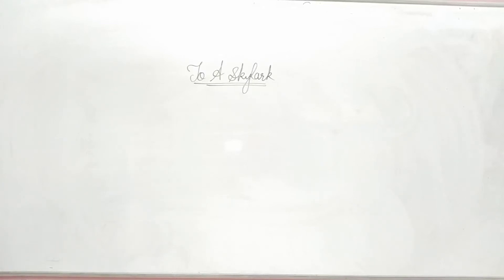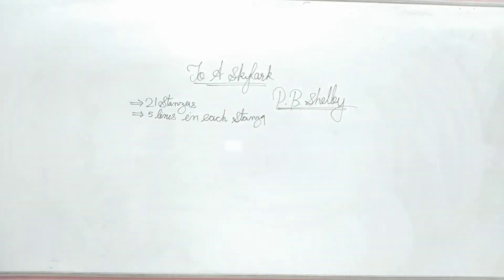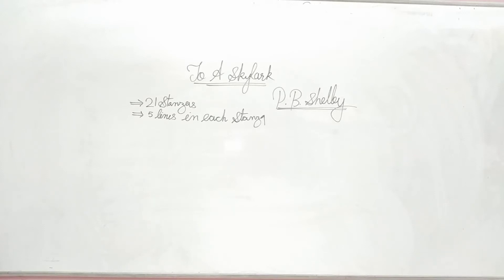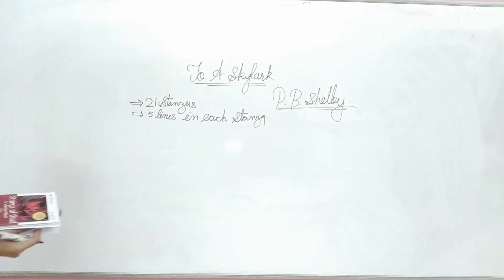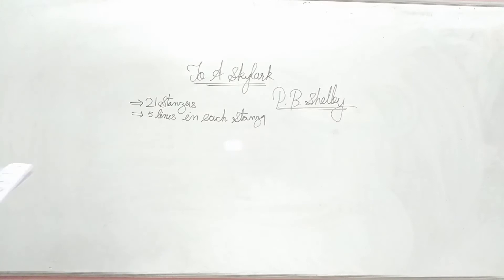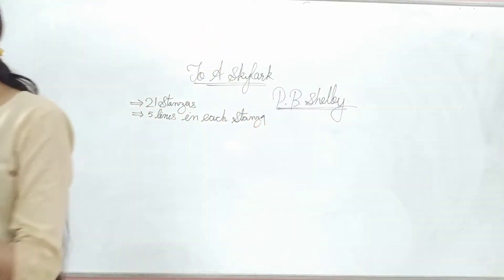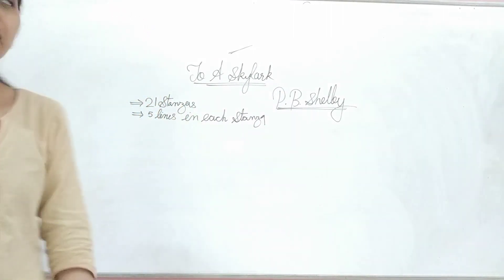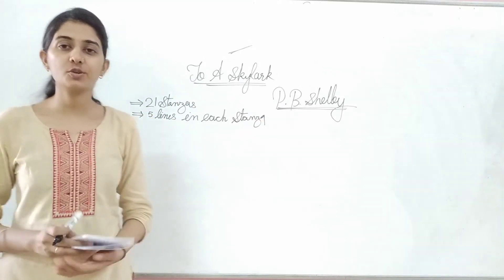Skylark By Vritika Nagpuria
Smt. Mohari Devi Taparia Kanya Mahavidyalaya,Jaswantgarh ( Nagaur )
serves education in Science, Arts and Commerce.

Dr. Payal Verma
Principal
Smt. Mohari Devi Taparia Kanya Mahavidyalaya

Qualification: MSc. MPhil, Ph.D Chemistry
Experience: Teaching and Research-16 Years

Faculties  :-
Dr Navneet Swami,
Radhika Lohiya,
Anil Nayak,
Manoj Swami,
Chandra Prakash,
Siddharth Anand,
Hanuman Mal Sharma,
Priya Saini,
Gaurav Joshi,
Kishor Darji,
Manisha Chotiya,
Tirupati Rakshak,
Pradeep Dubey,
Vrituka Nagpuriya